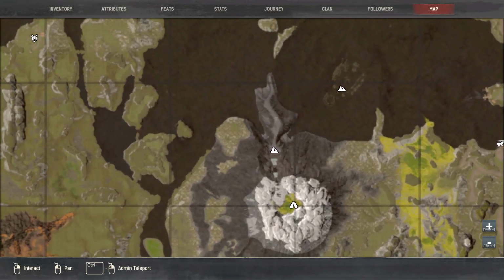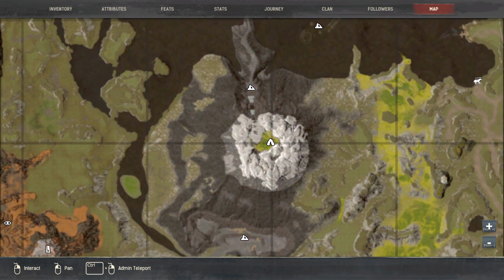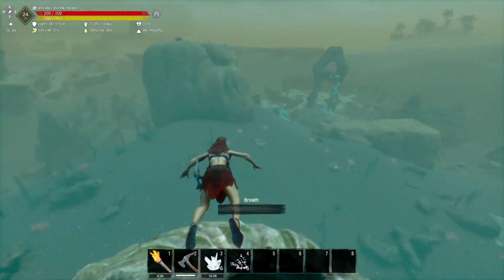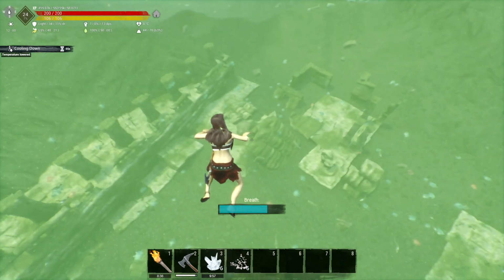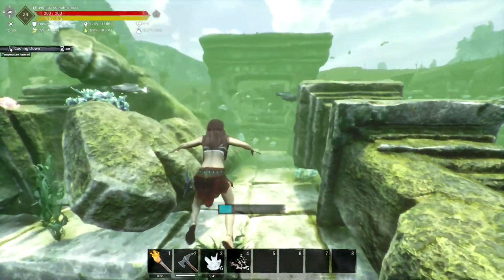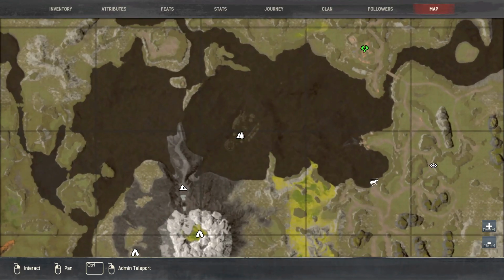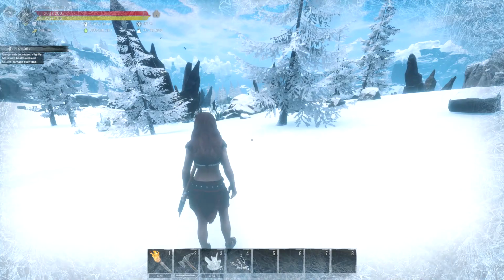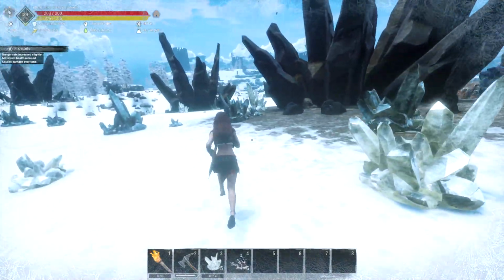STAR METAL/BRIMSTONE & MORE -RESOURCE LOCATIONS -Savage Wilds Map Mod | Conan Exiles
Extensive map features, new factions, tonnes of adventures plus RP support; today I'm looking at Savage wilds a new conan exiles map mod that is a complete piece!
Todays video only skims the surface of the depth of this mod, so do go check it out for yourself :)

☾ ⋆*･ﾟ:⋆*･ﾟ:*⋆.*:･ﾟ .: ⋆*･ﾟ: .⋆☾ ⋆*･ﾟ:⋆*･ﾟ: *⋆.*:･ﾟ .: ⋆*･ﾟ: .⋆☾ ⋆*･ﾟ:⋆*･ﾟ:*⋆.*:･
Music ♫

Chapters
0:00 Intro
0:46 Brimstone
2:27 Star metal
3:05 Silver
4:11 Obsidian/Metal mix
5:17 Crystal
6:07 Ichor/Gossamer
7:16 Gold coins & Dagon scales
9:46 Lotus mix
10:39 Black Ice